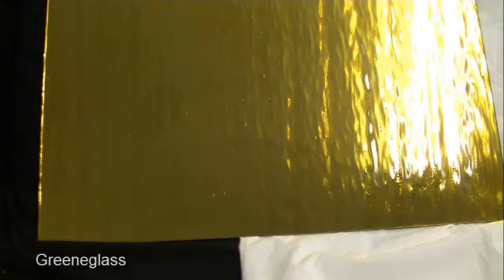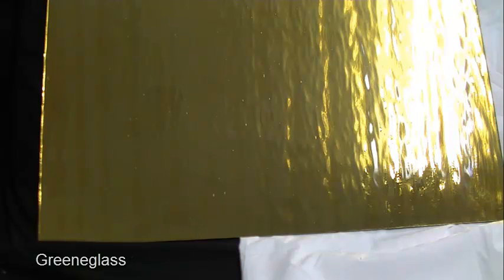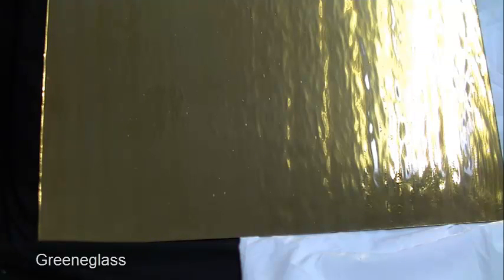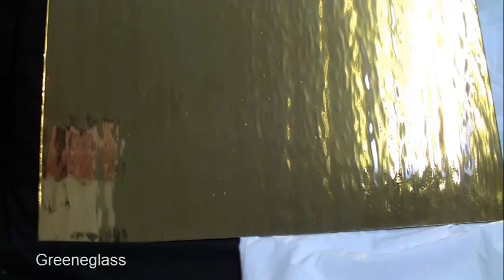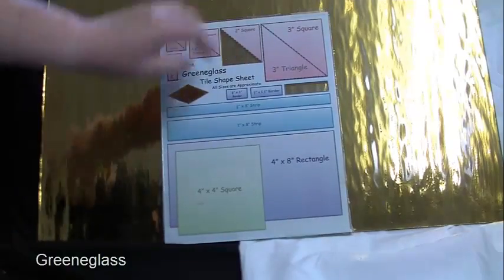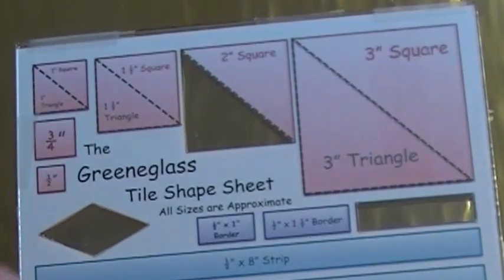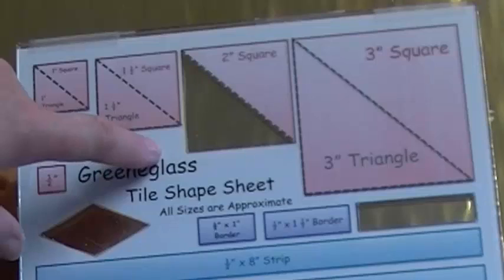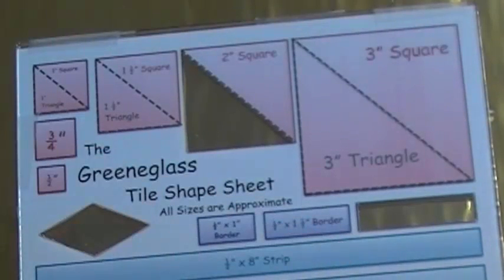Gold Mirror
Glass Video - Gold Mirror